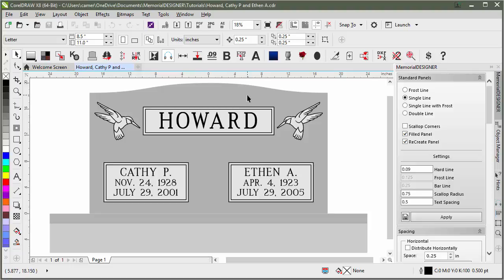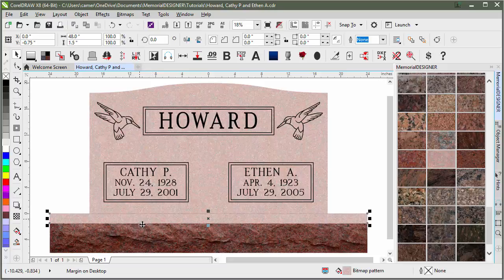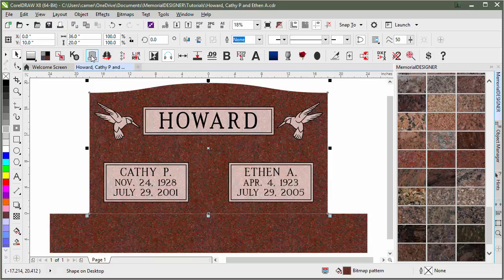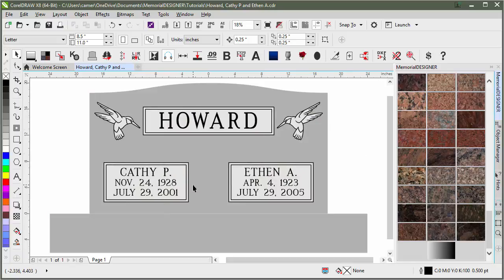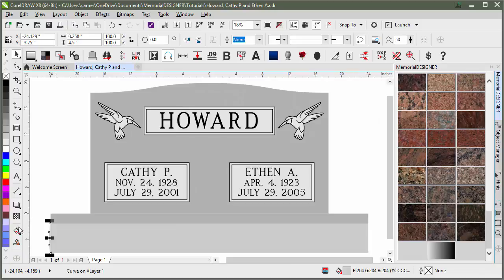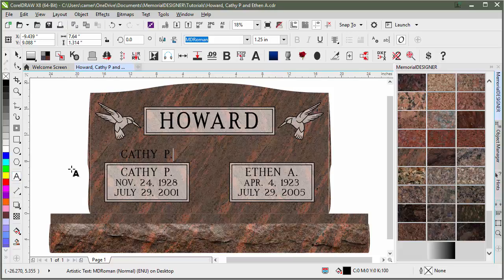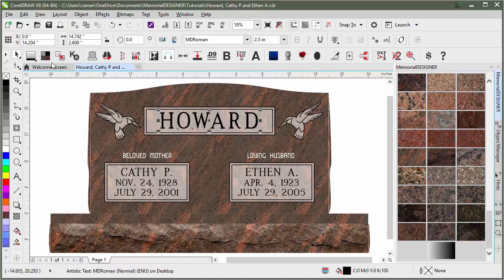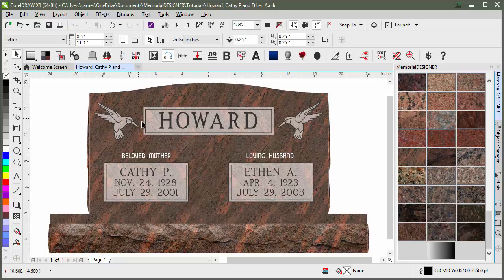Color Chooser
This video shows how to use Color Chooser in MemorialDESIGNER